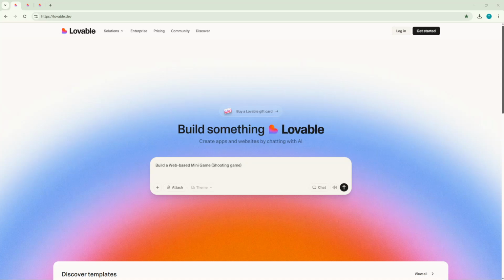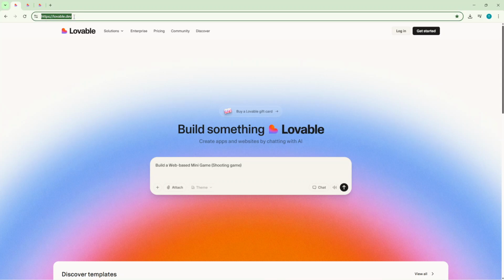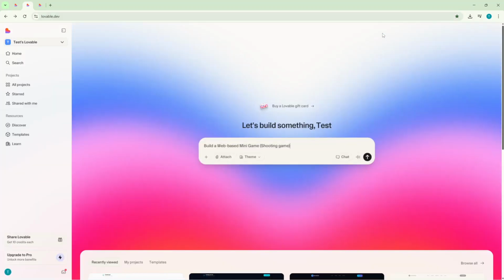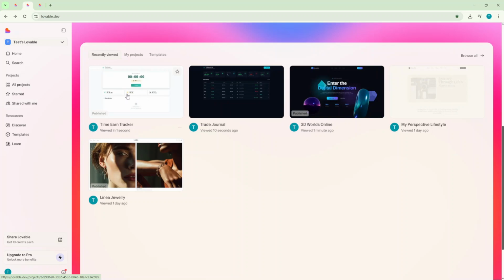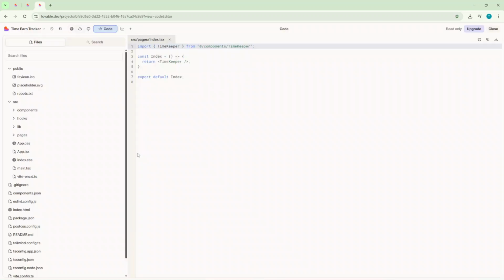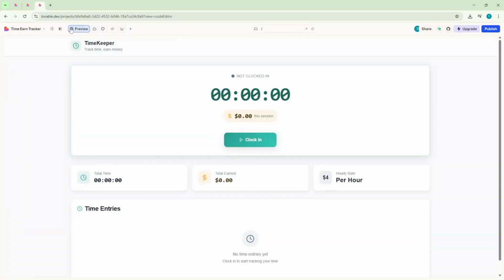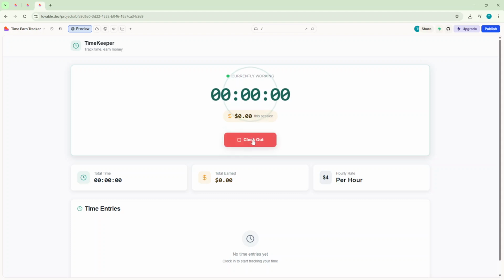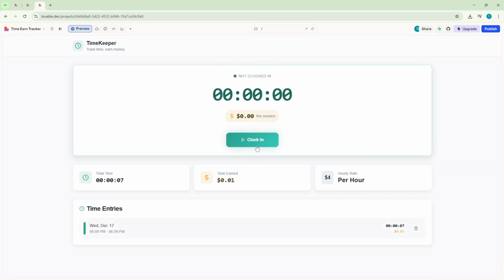How To View My App On Lovable Ai (Quick Guide)